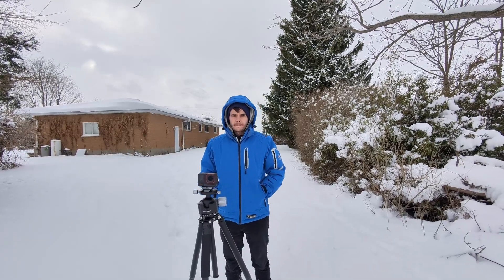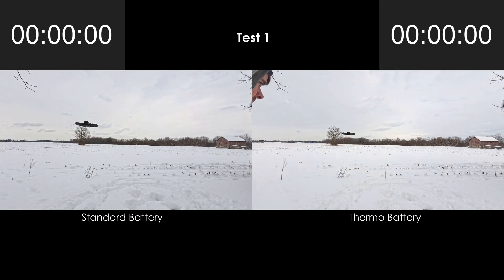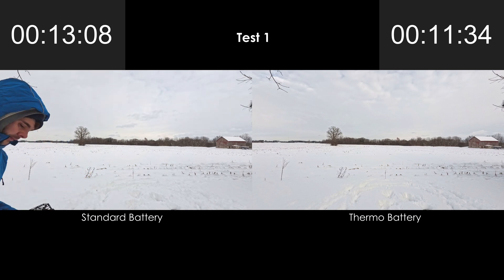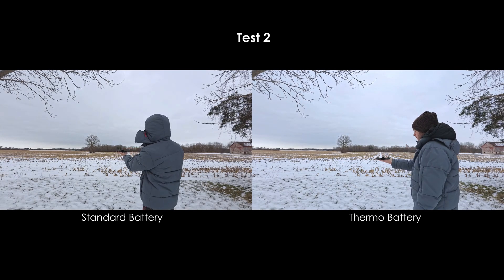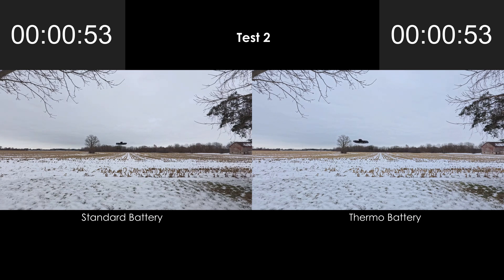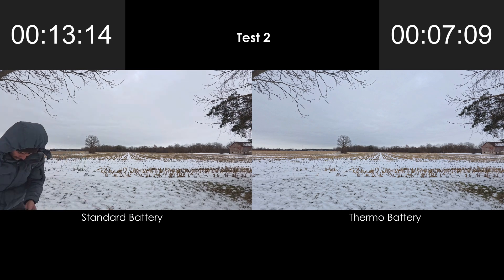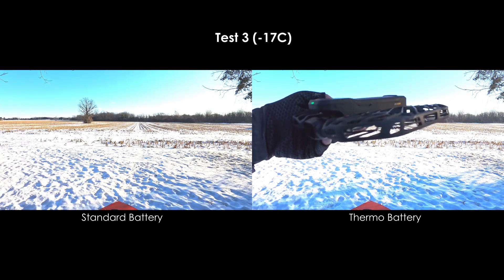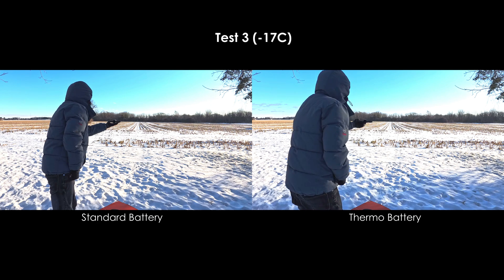HoverAir X1 Pro Thermo Battery Tested (In Freezing Conditions)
The Thermo battery for the Hoverair X1 Pro and Pro Max is designed for use in sub-zero conditions.  Here I test it side by side against the standard battery and see if it offers a significant increase in flight time.

Canon wide angle lens:
Canon 22mm lens:
Secondary camera:
Gimbal (FeiyuTech):
DJI Pocket 2:
Osmo Pocket 1:
Osmo Pocket Wide Angle Lens:
Drone (Mavic Mini):
Motorized Camera Dolly:
Smallrig Magic Arm:
Video LED Light:

- - - - AUDIO - - - -
Vocal mic:
Voiceover (narration)mic:
Lavalier mic:
Audio Interface:
Audio Field Recorder:

- - - - MUSIC GEAR - - - -
Keyboard:
DAW:
Instrument Plugins: